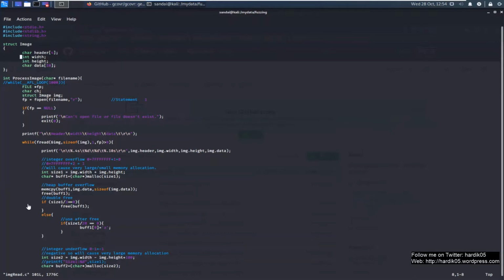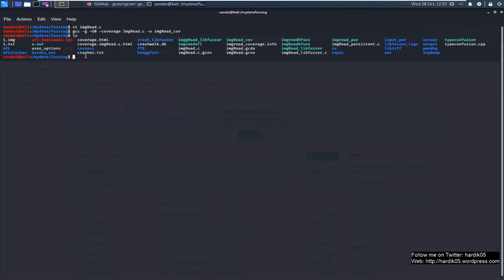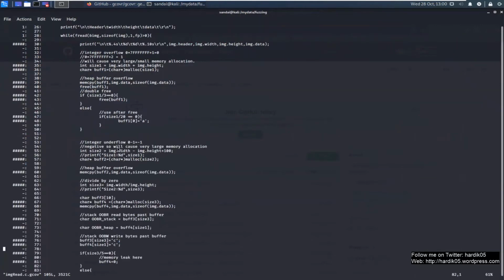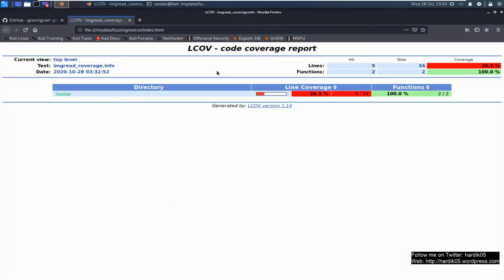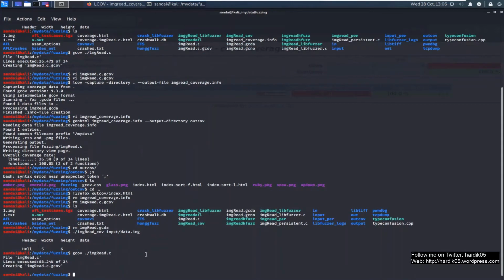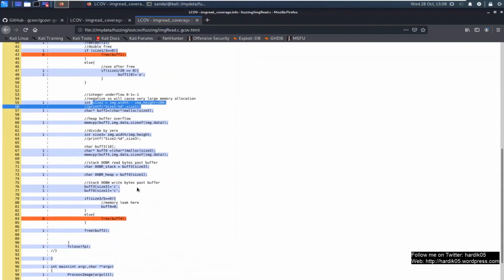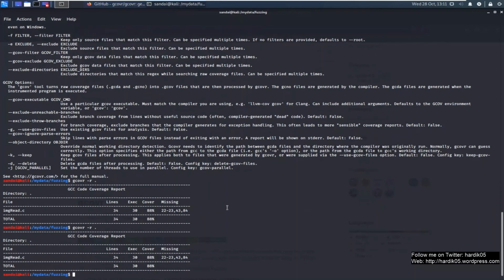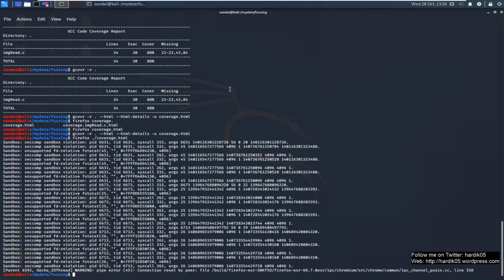[Code Coverage] How to Check Code Coverage on Linux With gcov, lcov and gcovr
in this video we will see:
1. How to compile program with gcc to check code coverage.
2. How to check code coverage first using gcov and lcov.
3. How to check code coverage using gcovr tool so that we dont need to use gcov, lcov and genhtml.

I also run a few practical fuzzing trainings — no theory-heavy content, just real fuzzing on real targets.